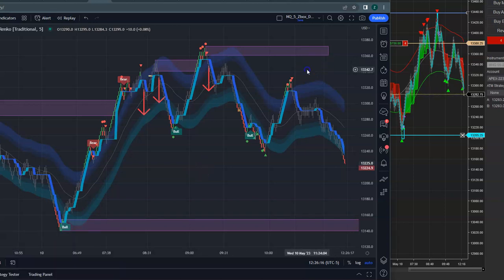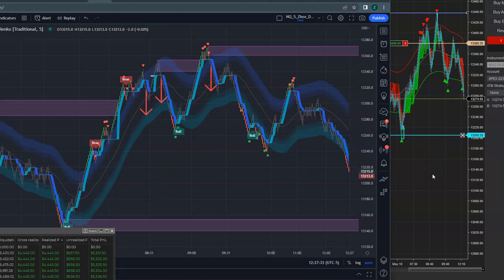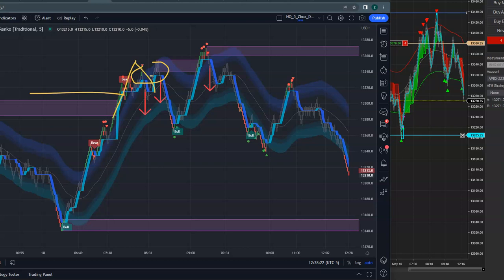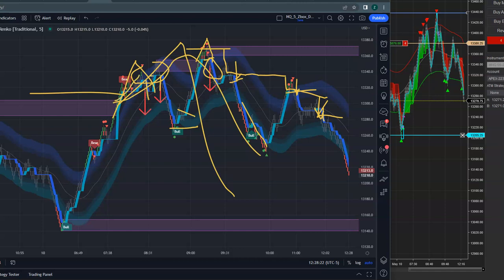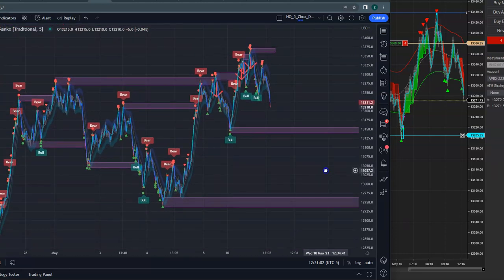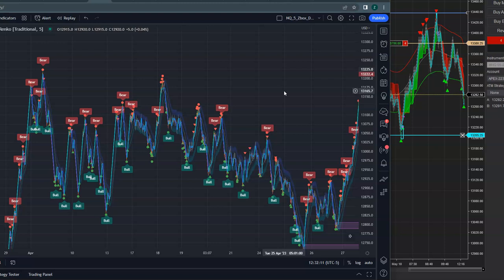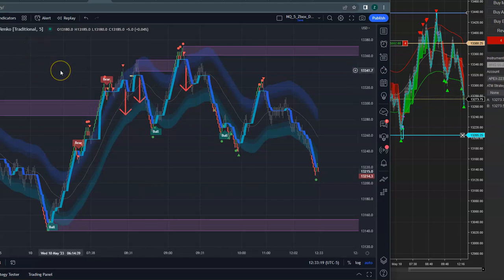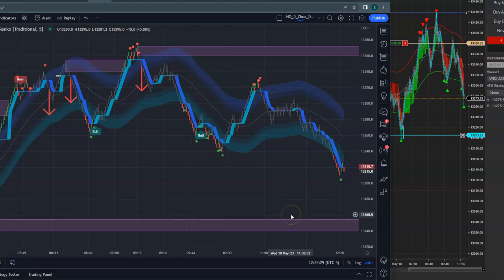Zbox System - SELLING the NAS100/NQ Today! (Zone Algo)